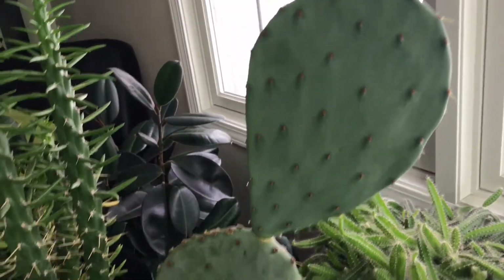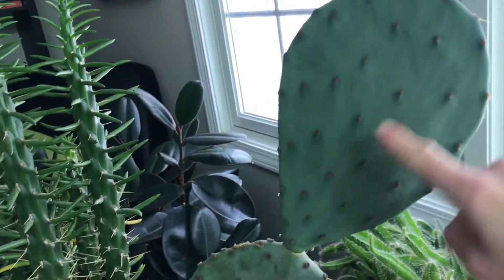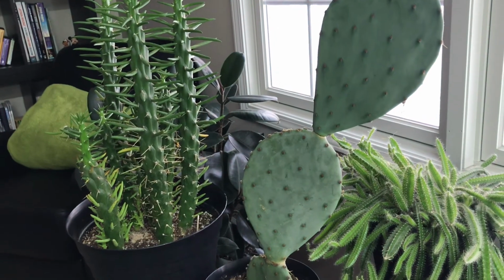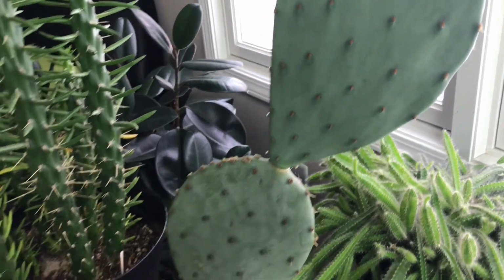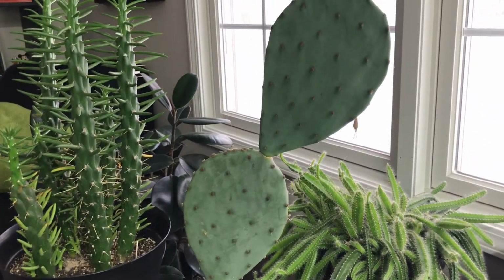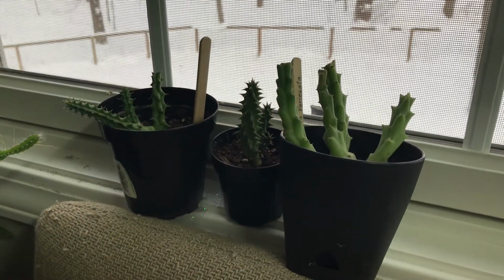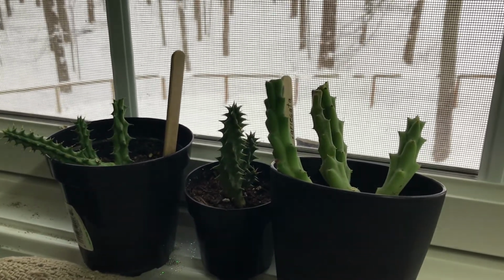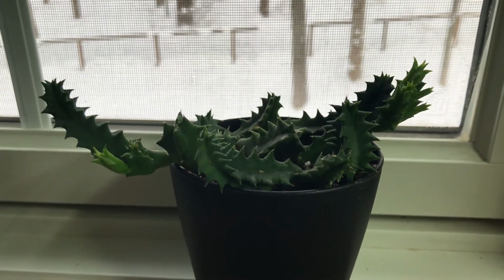Challenges Of Growing Succulents In Michigan, Succulents That Do Well And Others That Struggle